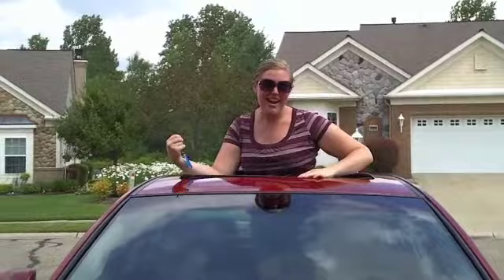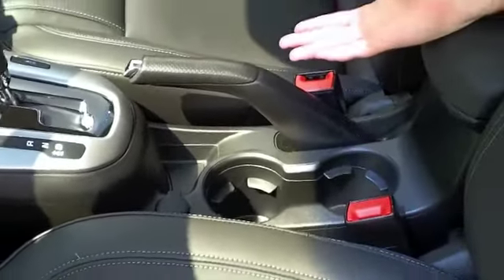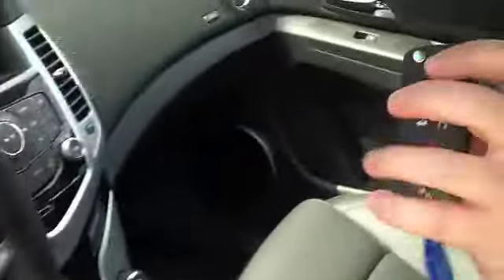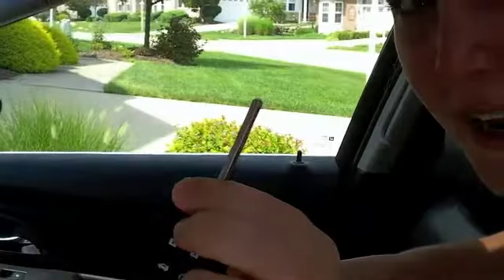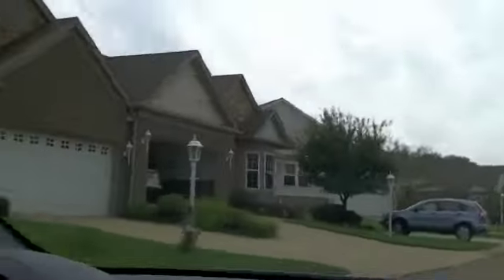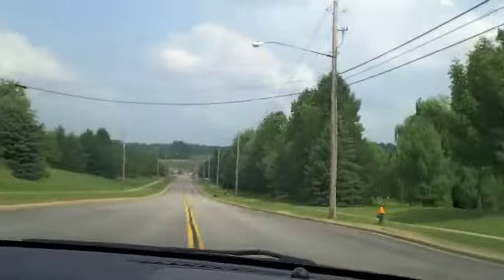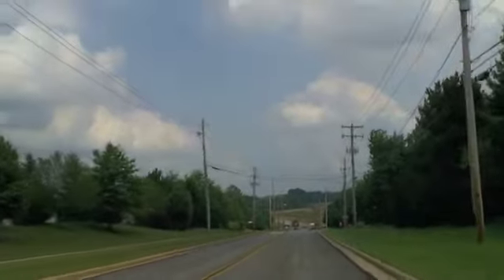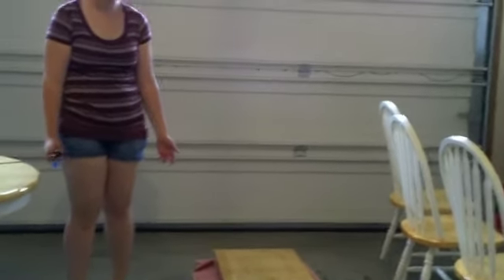TAM: The Awesome Mobile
Emily's new car= TAM a.k.a The Awesome Mobile!!!

Also... 3rd party content. Just sayin'.